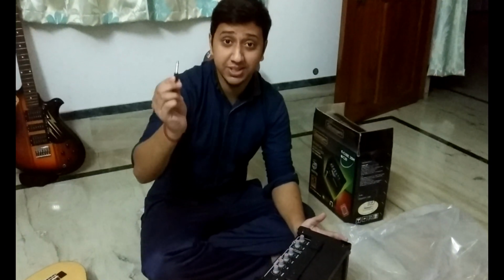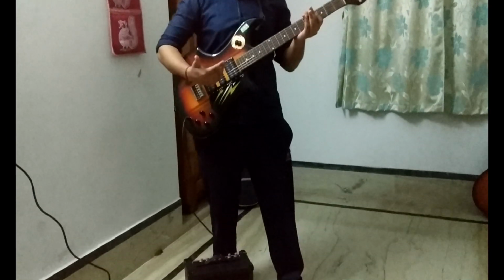And The beast arrived •Stranger Cube 20M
So here is another unboxing for you all . Today unboxed the BEAST the sound quality was just lit❣️😍

stranger things season 3
stranger things trailer
stranger things theme
stranger things season 2 trailer
stranger things season 2
stranger things soundtrack
stranger things season 3 trailer official
stranger things song
palco amplifier
ahuja speakers
banjo
stranger cube 20
stranger cube 20 guitar amplifier
stranger cube 20m
stranger cube 20 price in kolkata
stranger cube 20 amplifier
stranger cube 20m price in india
stranger amplifier cube 20 price
stranger things season 1 episode 1
stranger in moscow
STRANGER CUBE 28 GUITAR AMPLIFIER/SPEAKER UNBOXING & Detailed Comparison between Old & New Stranger
Stranger Guitar Amplifier Review || Musical Guruji
Stranger amplifier 20 watts unboxing | reviews Full In (Hindi)
Medha Cube-40DX Amplifier| Full Review| easy karaoke song| use professional singer